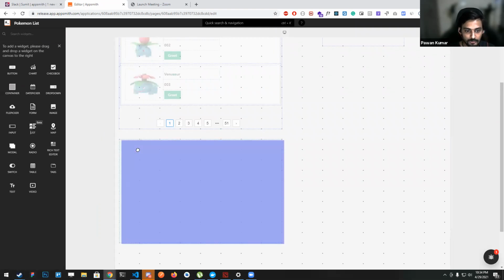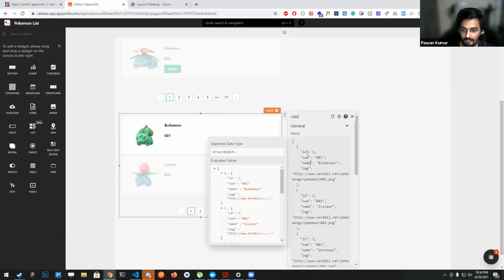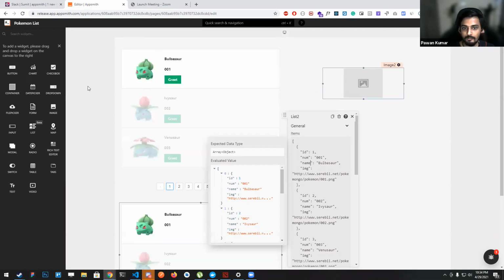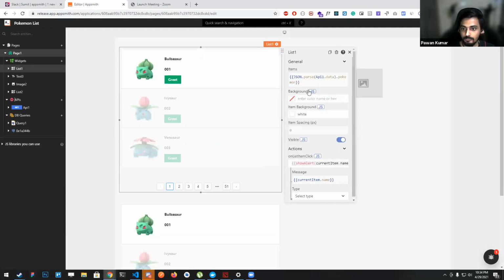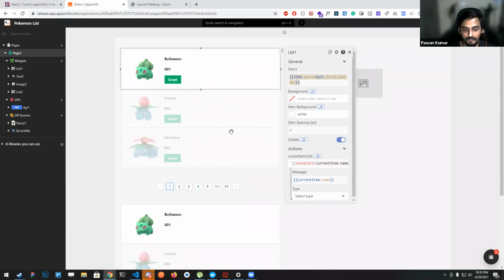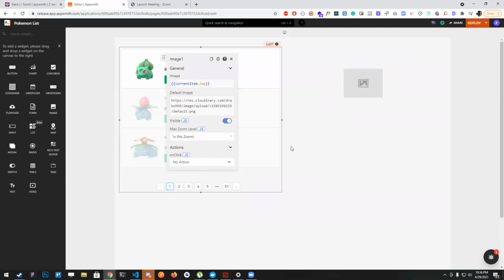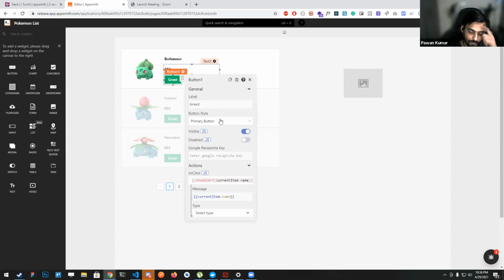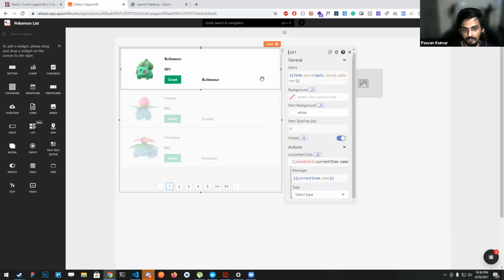List Widget, Release Roadmap and More: Community Call 29th, 2021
Appsmith office hours held on 29th of April, 2021

Appsmith is an open-source cloud or self-hosted platform to build admin panels, CRUD apps, and workflows. Appsmith helps you speed up application building through fast UI creation, and making you write code only when necessary.

Timestamps

0:12 List widget
6:10 Helping the community
9:52 Release roadmap
12:48 Q and A session